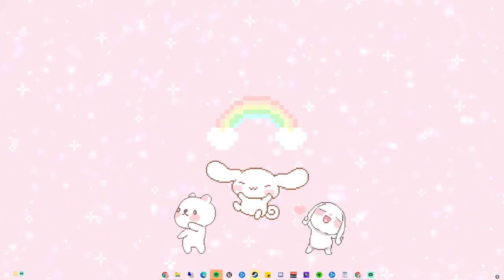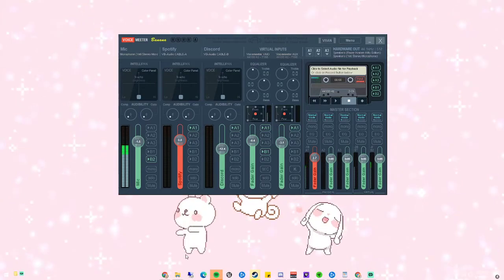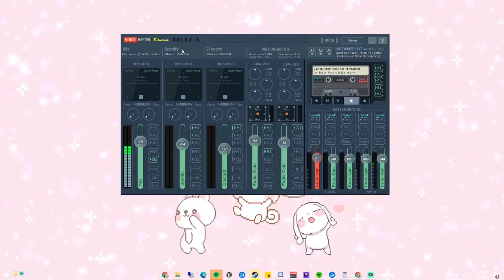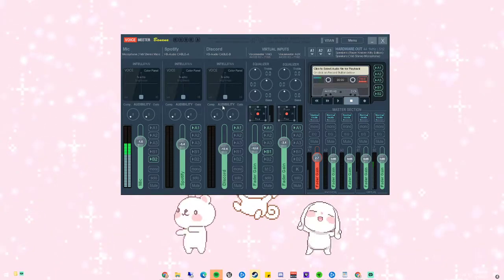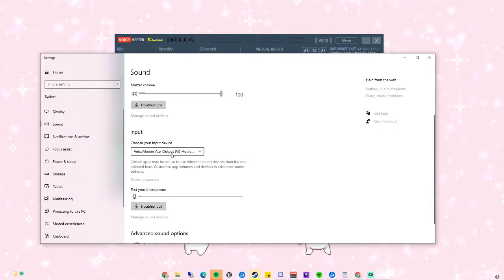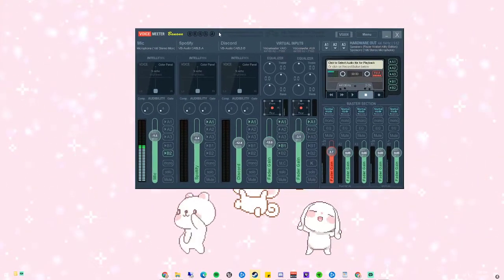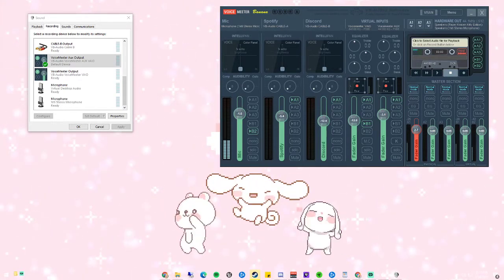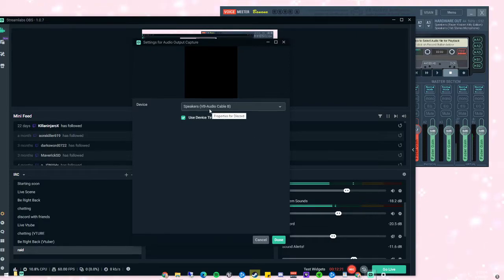How to set up Voicemeeter Banana for Streaming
I created this to be a private tutorial for my friends so its raw and unedited, but they suggested I upload it here as well for other people who may want to install but dont know how. I am still learning the program myself, and am by no means a professional, but I hope my ASMR educational tutorial helps you get a good starting point going.